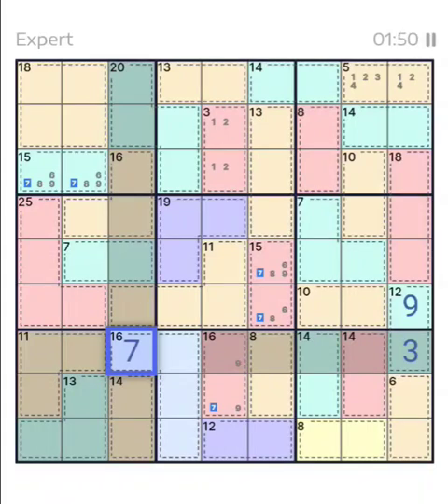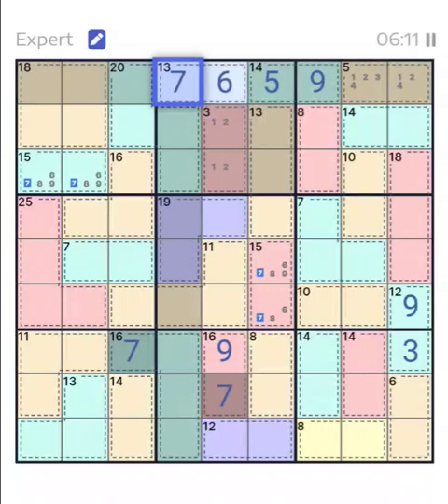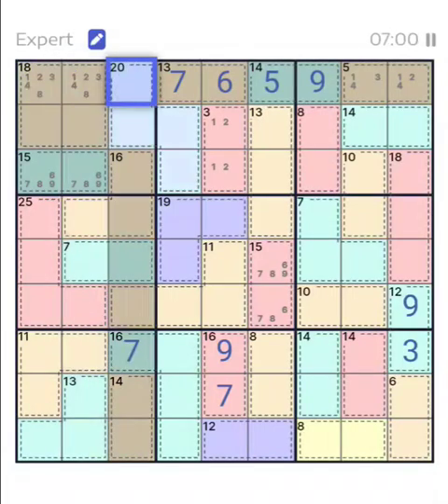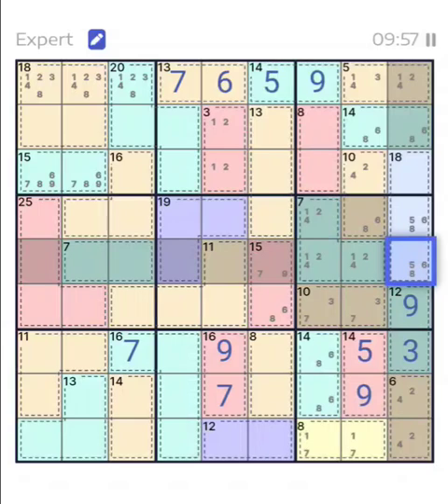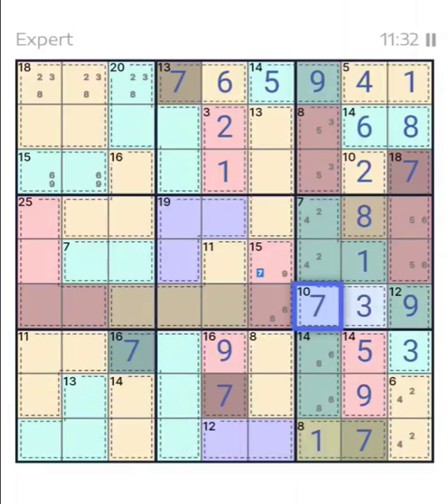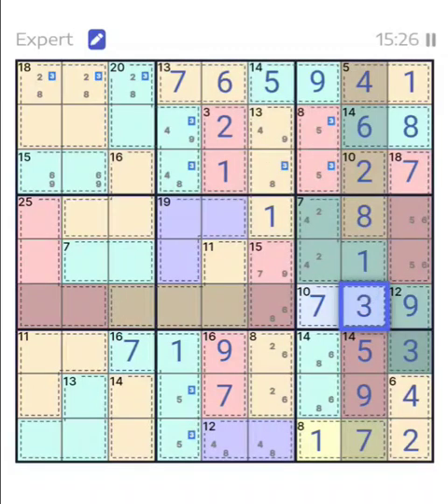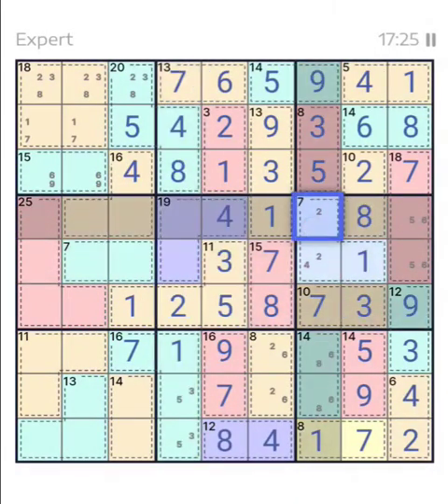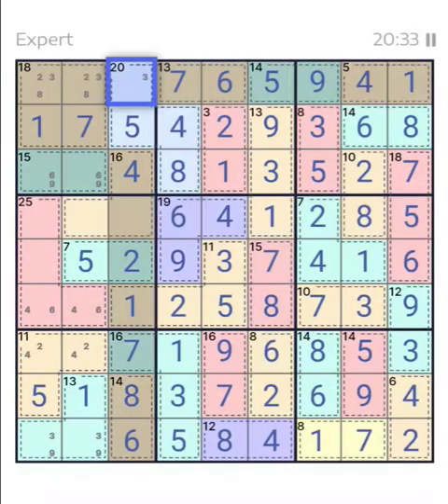[Day 2] Solving Extreme Killer Sudoku puzzles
Part 2 of getting gud at killer sudoku.